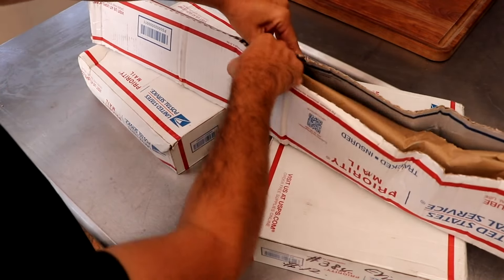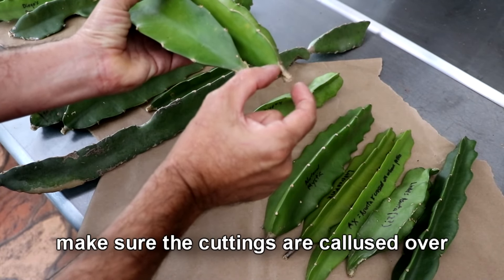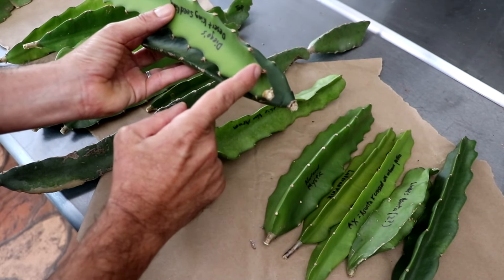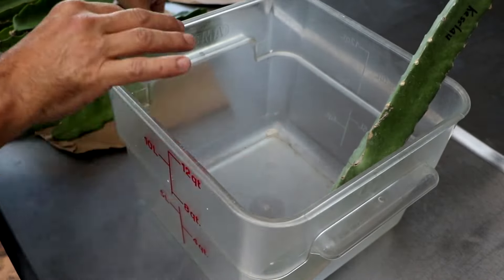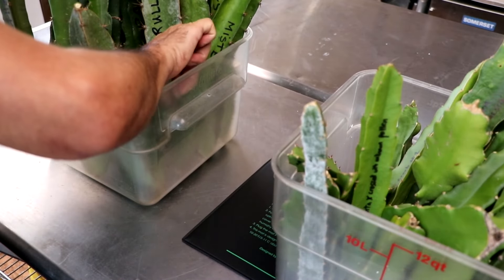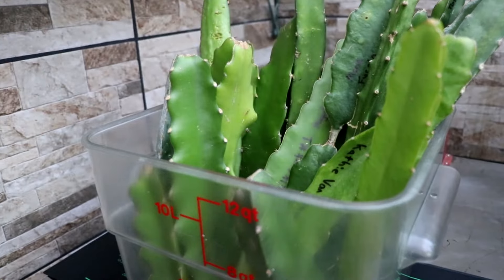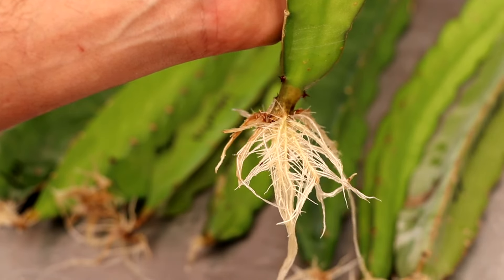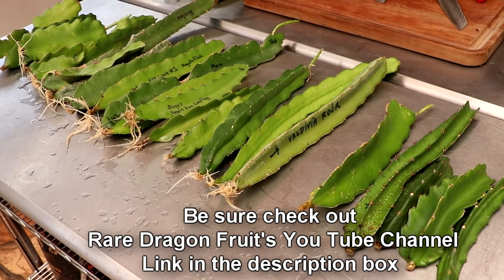How to root your dragon fruit cuttings ULTRA fast!!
Today we are rotting our dragon fruit cuttings ultra fast!!!

Items used in this video:

Rooting Heat Mat (single pack)
Rooting Heating Mat (2 pack)
6 quart cambro bin
12 quart cambro bin

I used a 12 quart bin in this video but the 6 quart bin is perfect if you want to root anything less than 15 cuttings at a time..

2. Use our amazon link to get to amazon to make your purchases

Eric